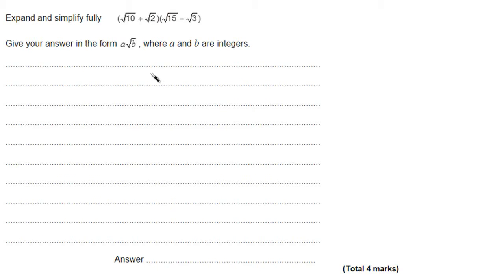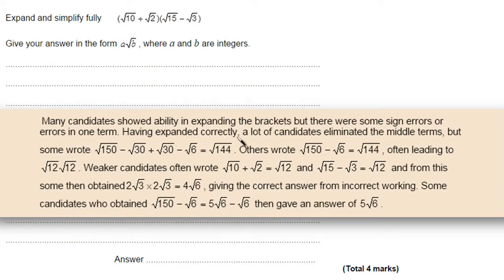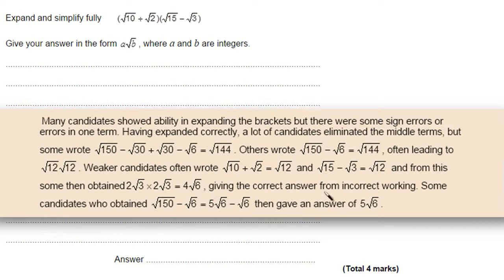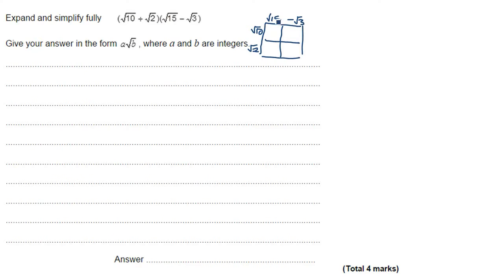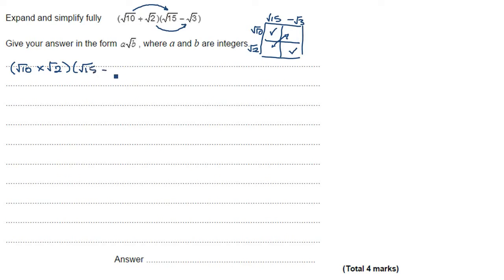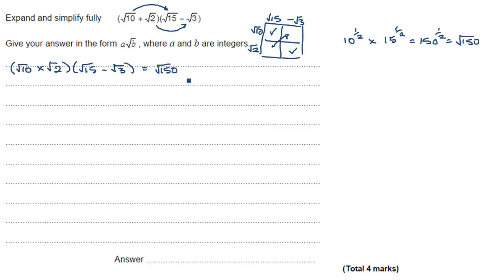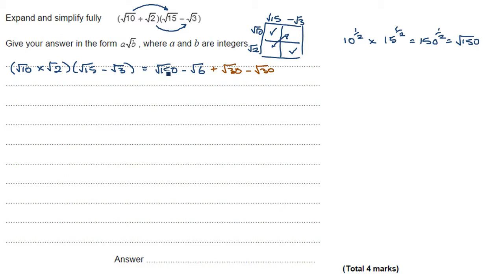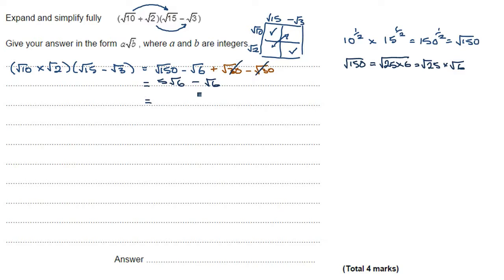Algebra - Surds EXAMPLE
Typical exam question on finding the product of two surdic quantities.  This is compared to algebraic expansion of two binomial expressions using grid and FOILing methods. Examiner's remarks reveal common misconceptions and mistakes.